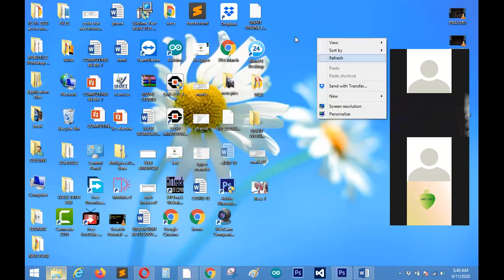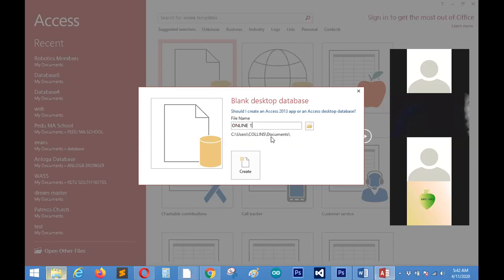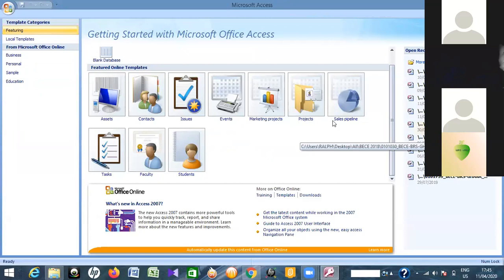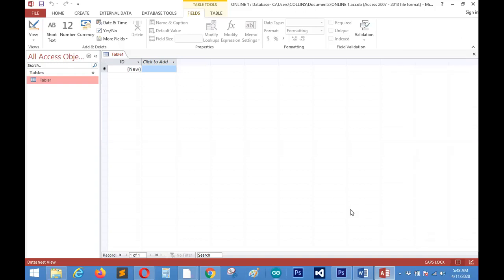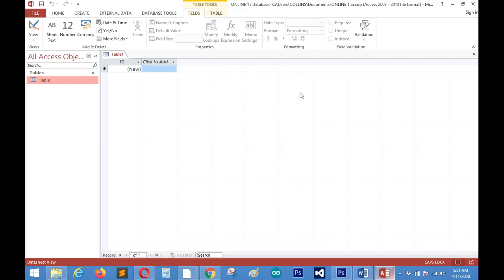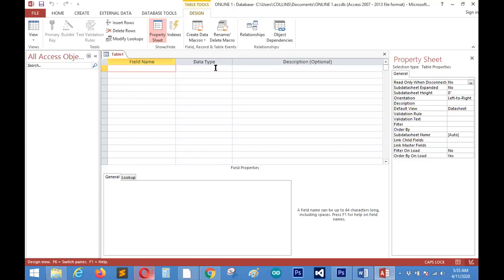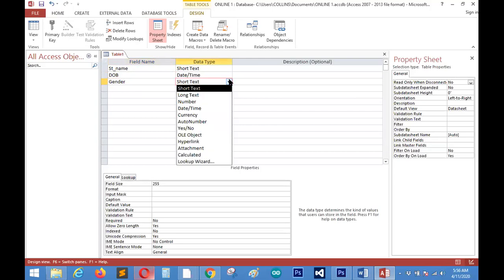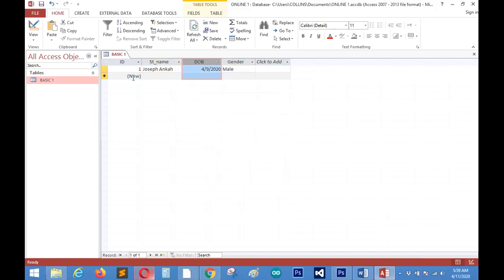DATABASE DAY 1 = 11TH APRiL, 2020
Today 11th April, 2020  marks the first day of our GRAPHIC DESIGNING, CODING and DATABASES CLASS. All cost Ghc40